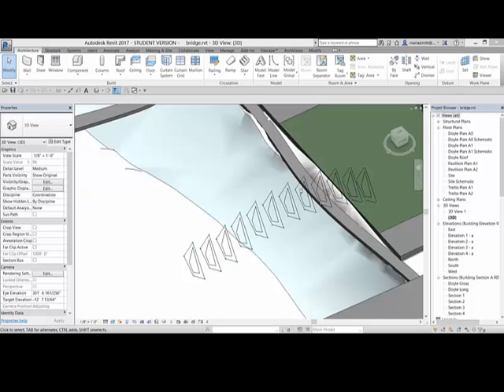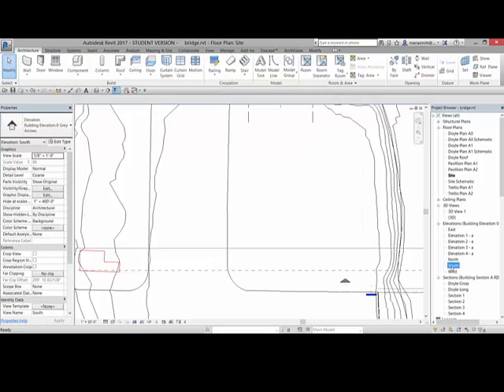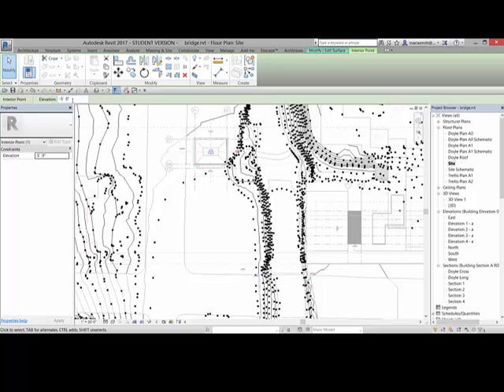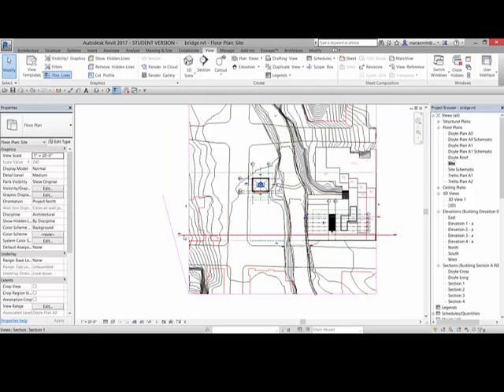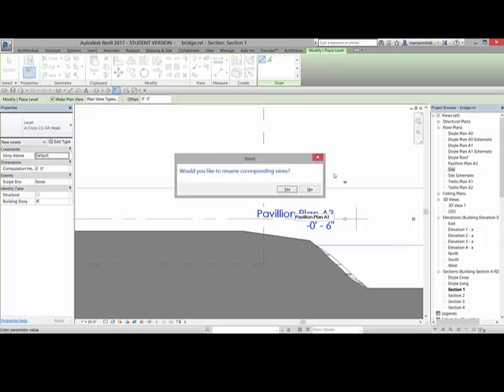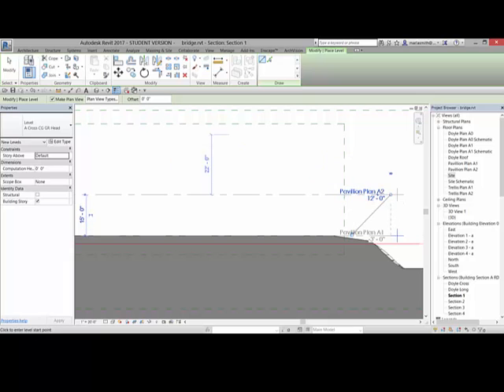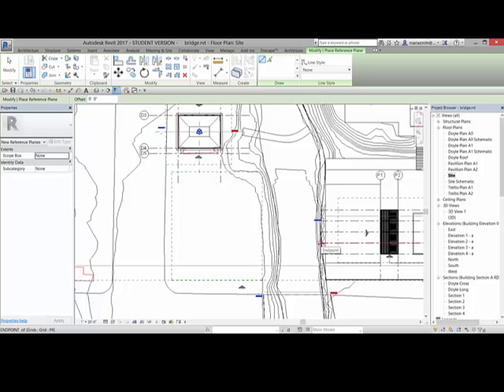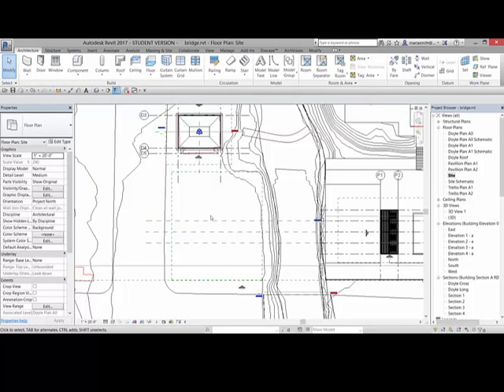02 Ref Lines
Create Reference Lines for Bridge